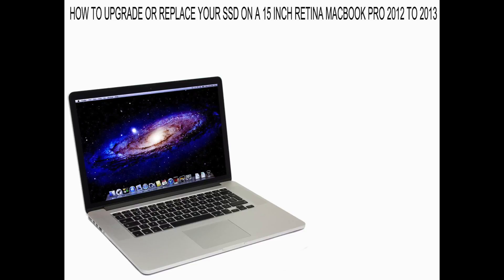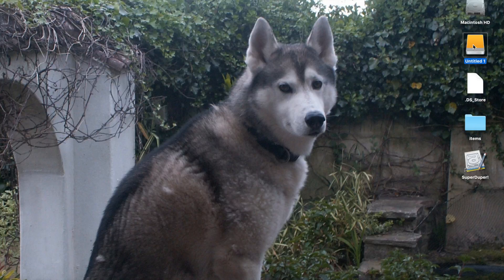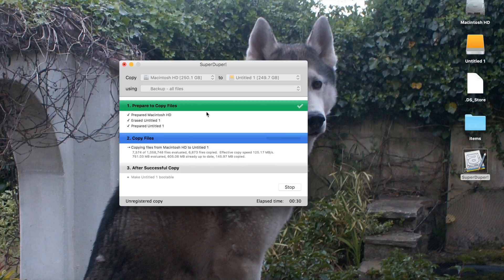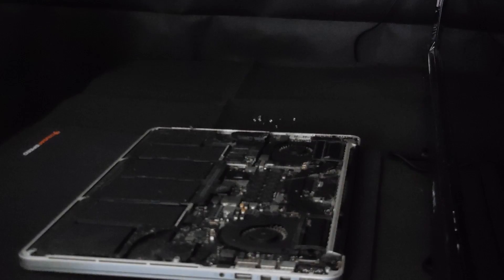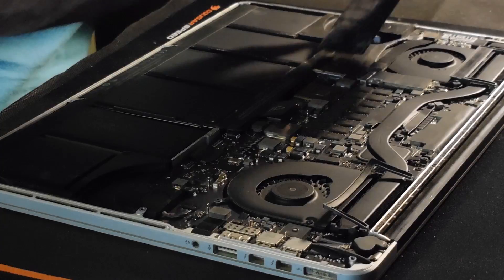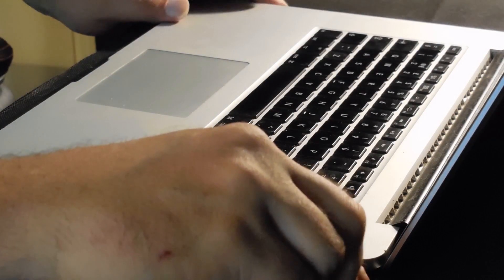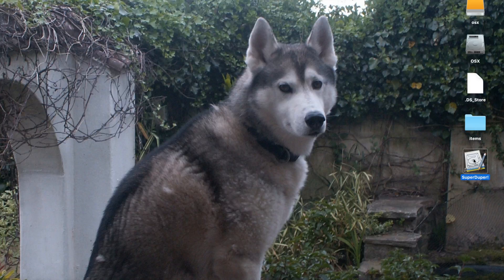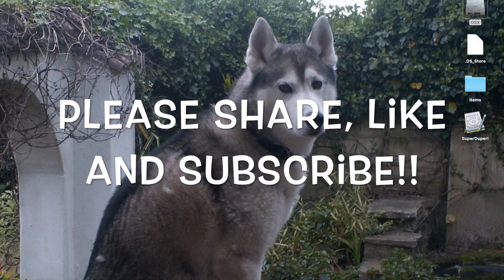Upgrading SSD on macbook pro 15 retina mid 2012 to 2013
This video is a tutorial showing you how to upgrade the solid state hard drive in a 15 inch macbook pro retina (mid 2012 to 2013).